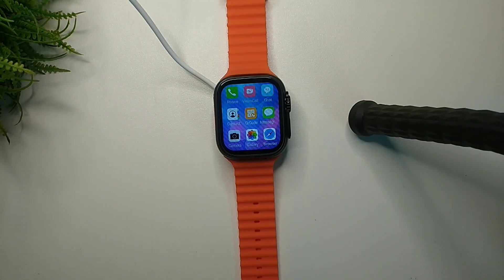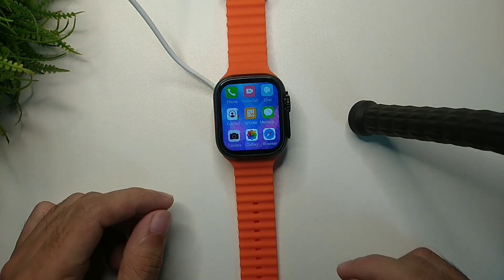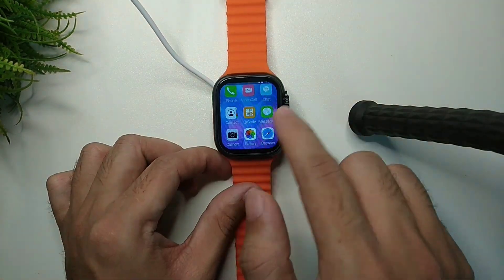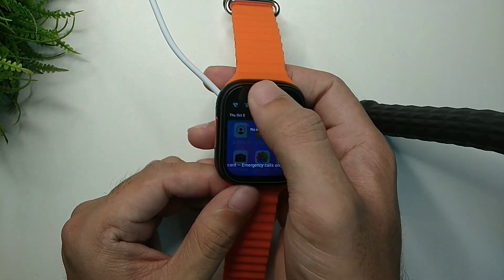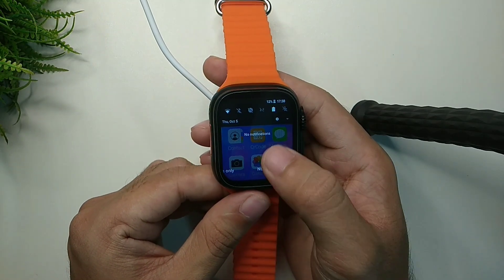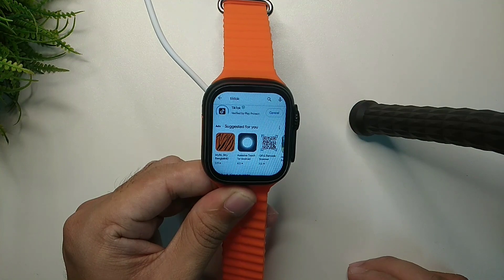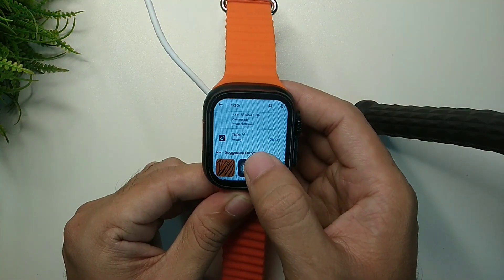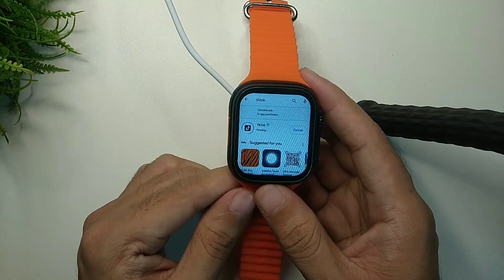How To Use TikTok in Smartwatch